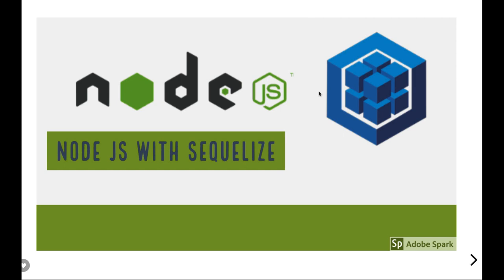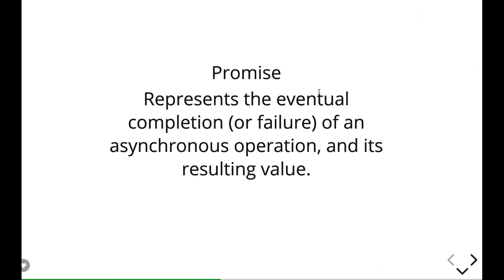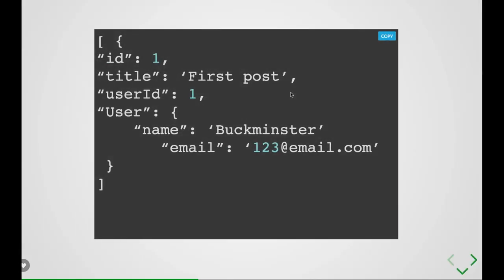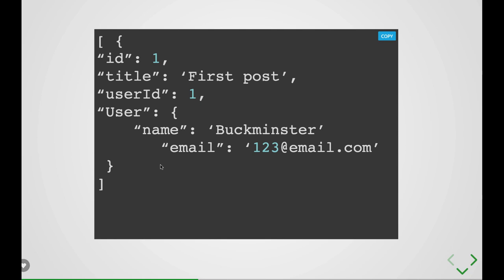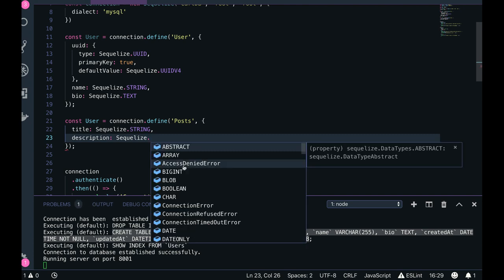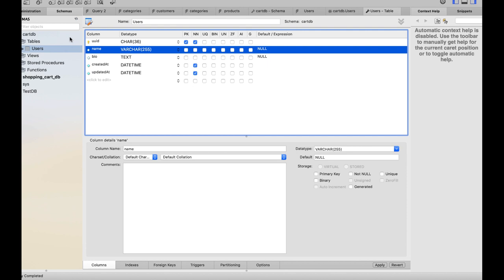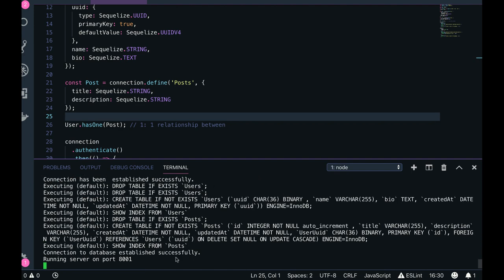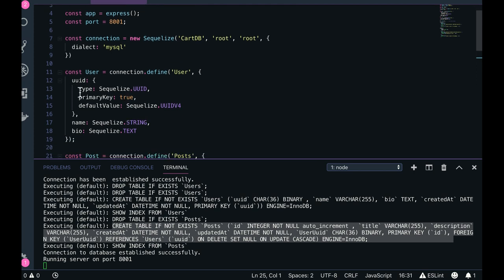Sequelize ORM - Sequelize as Promise based library #05